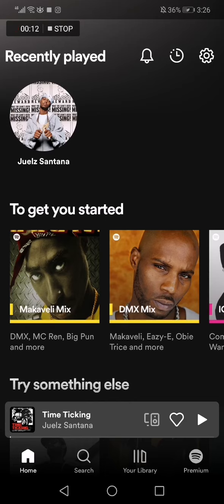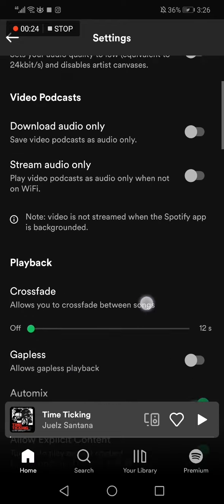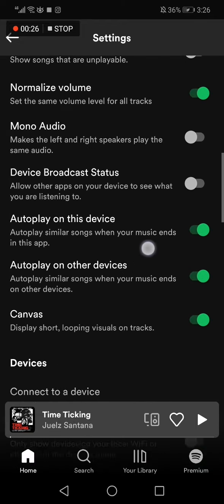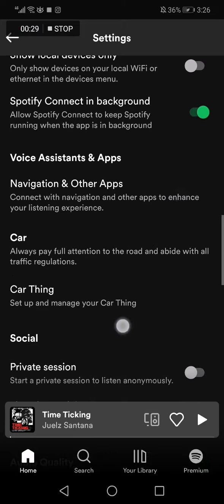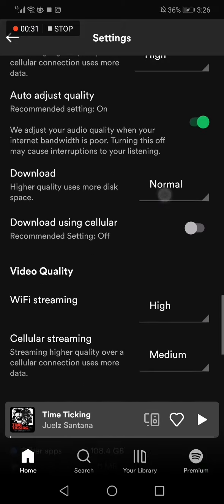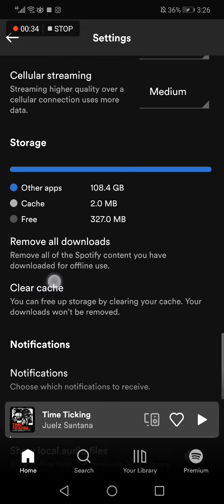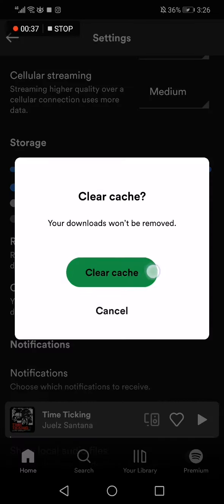How To Clear Cache on Spotify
My idols on YouTube:
Mike Vestil
Ali Abdaal
biaheza
Kevin David
Incognito Money
Sara Finance
Everyday Money
Channel Makers
Vidiq
SuperHumans Life